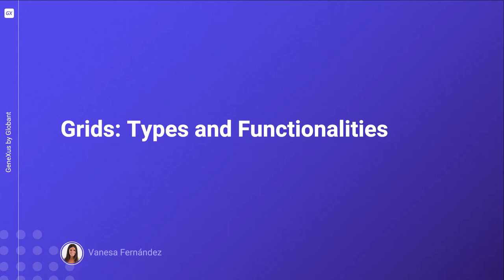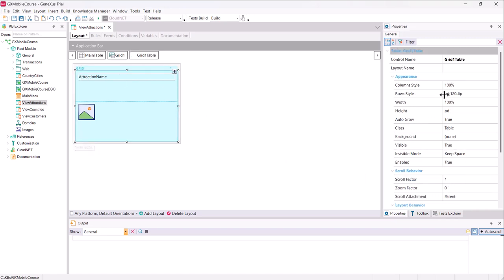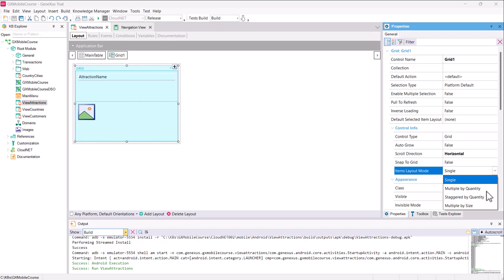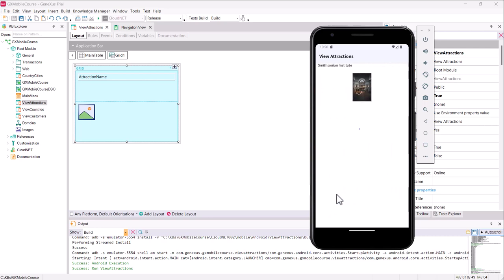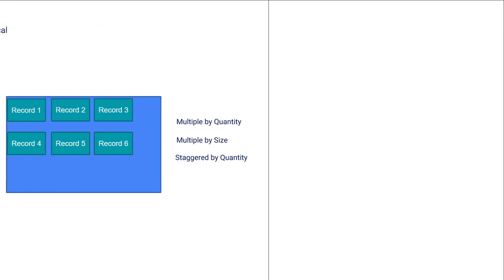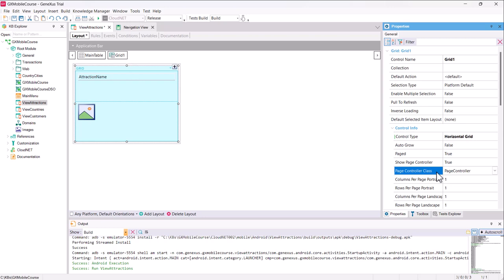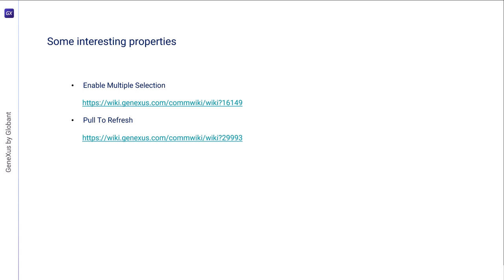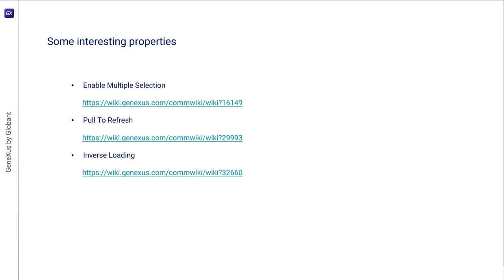Grids. Types and Functionalities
In this video, we will see how to configure a Grid to adopt a different behavior than the default one, as well as other types of Grids available to develop our application.